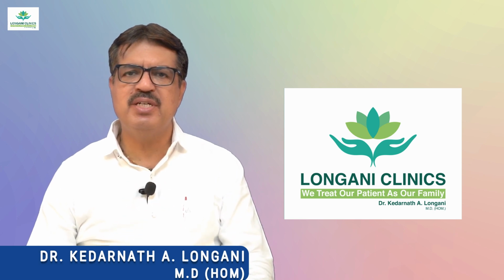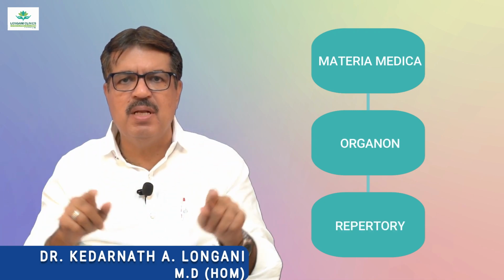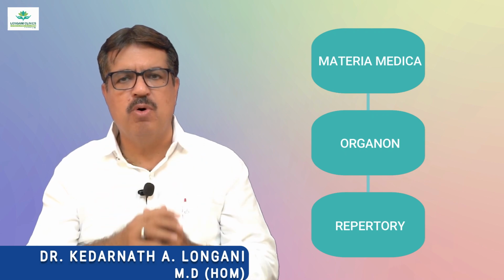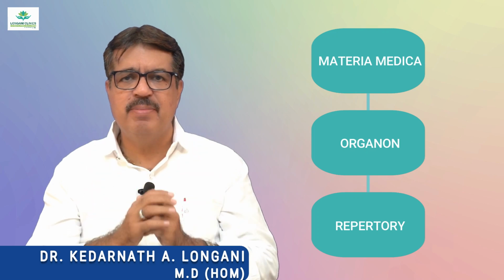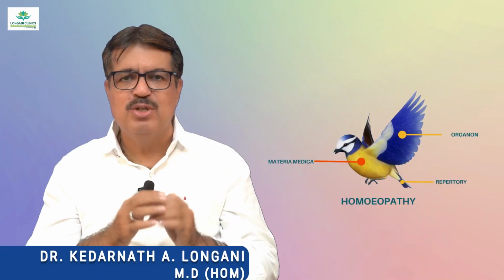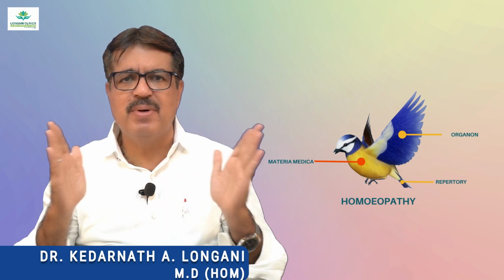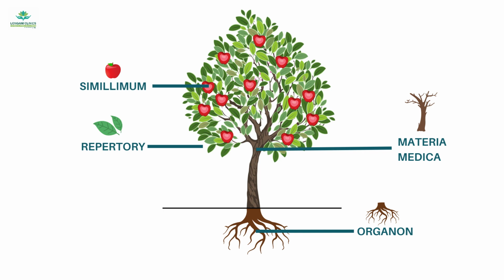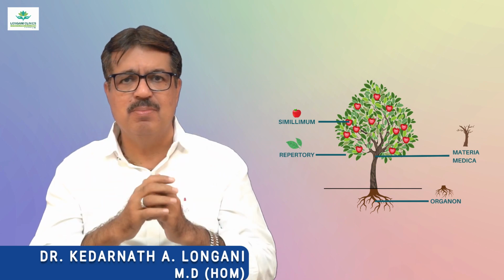RELATIONSHIP BETWEEN MATERIA MEDICA, ORGANON AND REPERTORY | EXPL. BY DR. K.A LONGANI - M.D (HOM)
THIS VIDEO EXPLAINS ABOUT RELATIONSHIP BETWEEN MATERIA MEDICA, ORGANON AND REPERTORY.